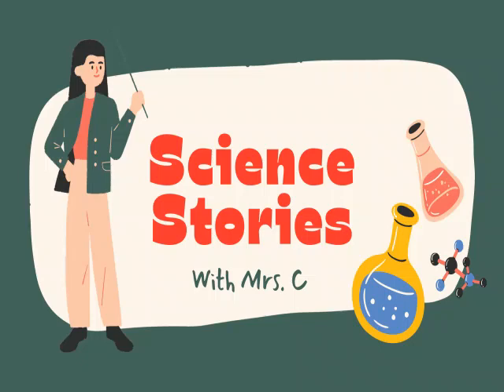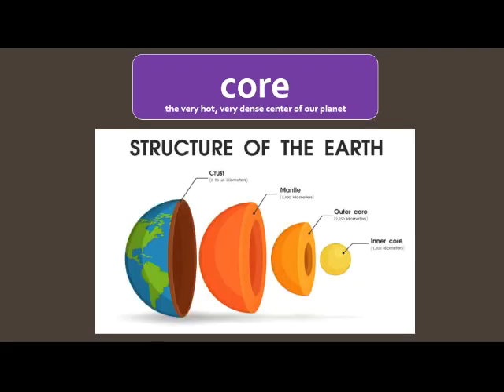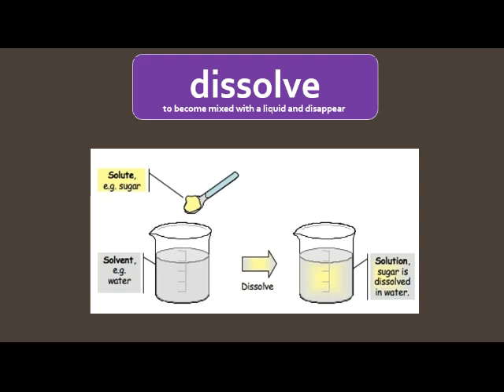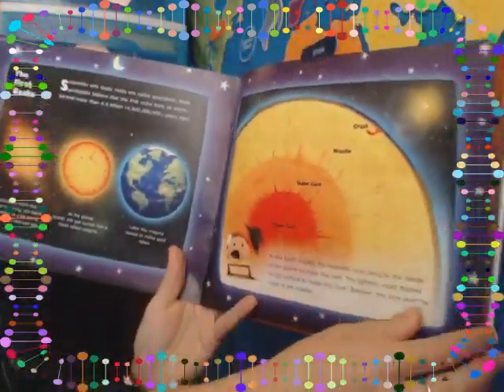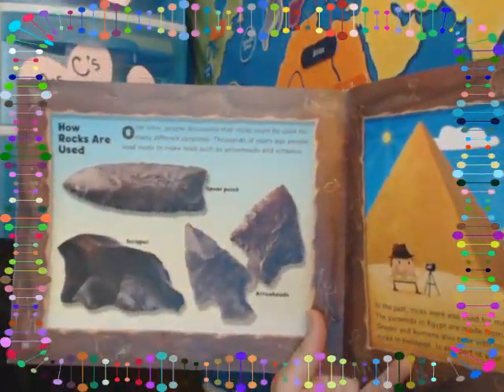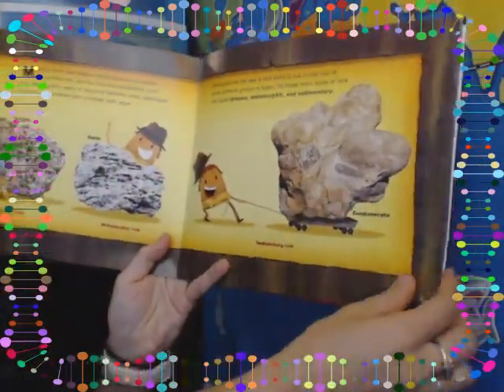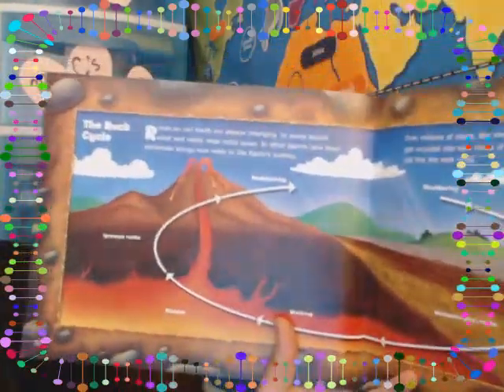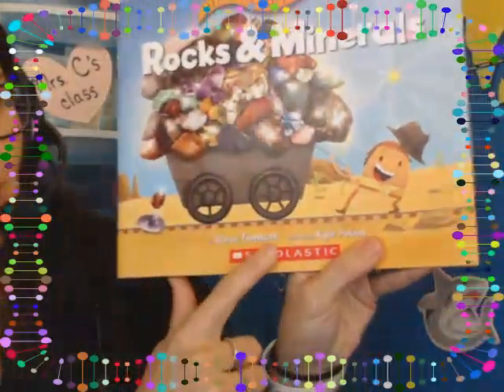Science Stories - Rocks & Minerals (How Rocks are Formed)